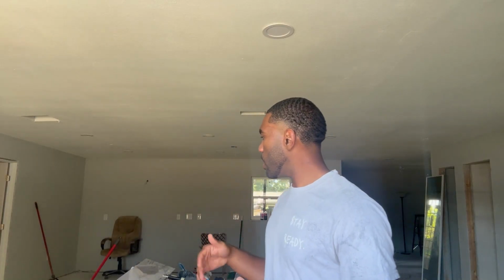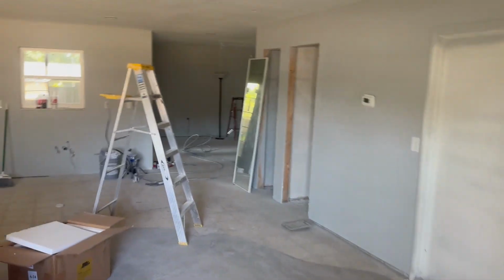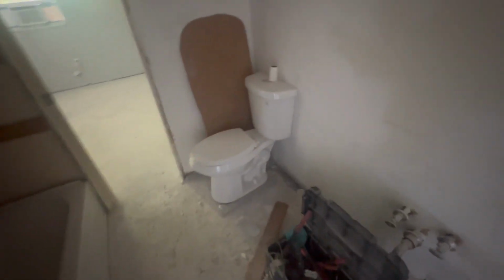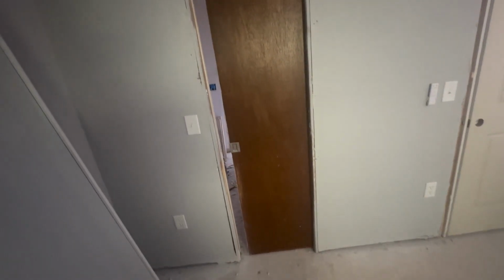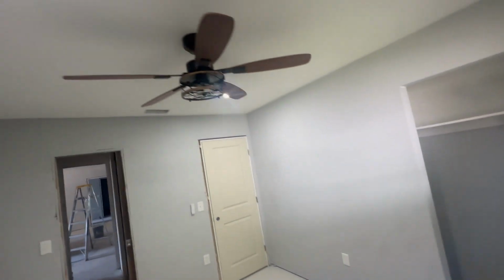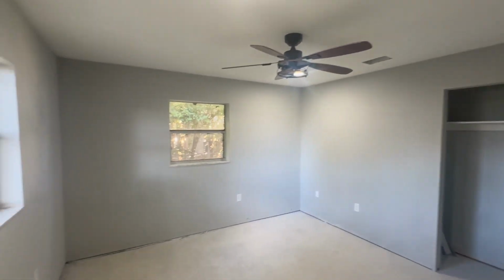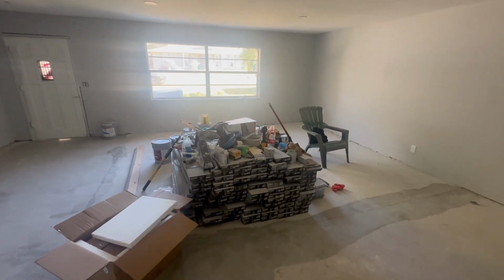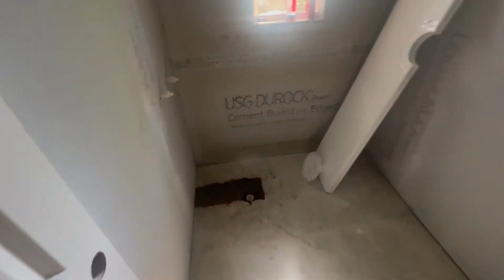WEEK 5 UPDATE | Paint Done, Doors In, Bathrooms Prepped & Final Stretch Begins 🔥🏚️➡️🏠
What’s going on Stay Ready Crew — Week 5 is in the books, and this flip is finally starting to look like a home instead of a construction zone. 🔥

This week was all about finishing the foundation setbacks, tightening up the interior, and getting the house ready for the big Week 6 installs. Here’s where we landed:

Fresh paint throughout the interior
Ceilings finished and smoothed out
New interior doors (after multiple wrong orders and returns 😅)
New windows installed for the kitchen and master bath
Plumbing fixes in the master bath, including digging into concrete
Electrical prepped, covers on, lights roughed in
Pocket door repaired + ready to be primed
Shower floor prep started
Layout finalized for the kitchen island + pendant lighting

Even though the house is moving forward fast, this week also reminded me how unpredictable flipping can be. Materials come in wrong, inspections get delayed, things take longer than expected and you’ve got to keep pushing anyway.

The good news? Week 6 is the fun week.

00:00 – Intro + Week 5 overview
00:28 – Doors installed + painting progress
01:05 – New lighting + vent covers recap
01:35 – What’s coming in Week 6 (cabinets, lights, countertops)
02:10 – Bathroom + master bath plumbing work
03:05 – Painting prep + electrical covers
03:40 – New windows installed (kitchen + master bath)
04:20 – Door ordering issues (Home Depot & Lowe’s struggle)
05:05 – Contractor workflow + scheduling lessons
06:00 – Biggest learning: foundation + block issue reflections
06:55 – Why budgeting 20–30% extra matters
07:30 – Start of the interior walkthrough
08:00 – Bathroom preview + next week expectations
08:10 – Outro